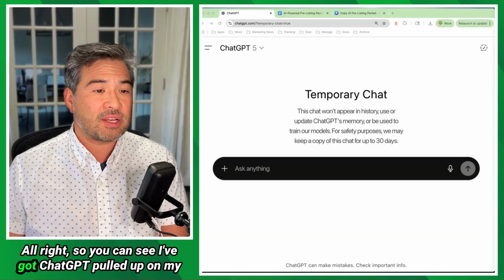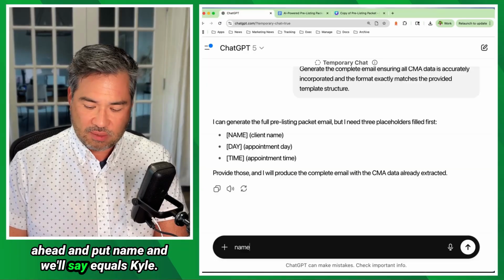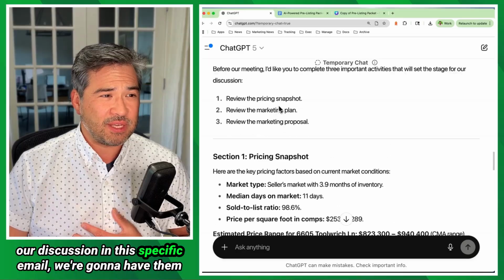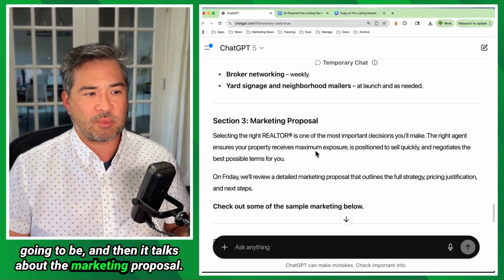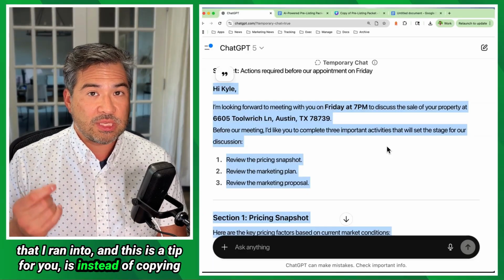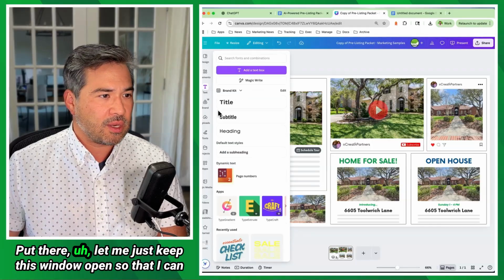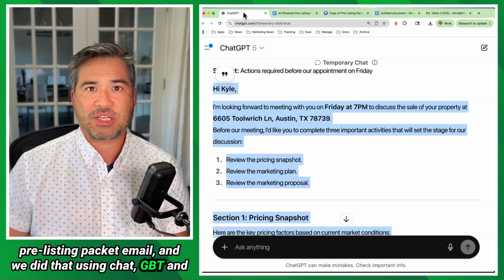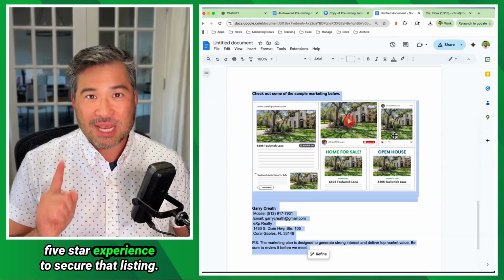How to Make an Effective Pre-Listing Packet with ChatGPT (Easy)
How to Create a Personalized Pre-Listing Packet with ChatGPT & CMA | Real Estate AI Tutorial

🏠 Want to secure more listings and impress potential sellers? Learn how to use ChatGPT to create a professional, personalized pre-listing packet that will make you stand out from the competition!

In this step-by-step tutorial, I'll show you exactly how to:
✅ Upload a CMA (Comparative Market Analysis) to ChatGPT
✅ Generate a customized pre-listing email with pricing snapshots
✅ Create personalized marketing materials using Canva templates
✅ Format everything professionally in Google Docs and Gmail

What You'll Learn:
- How to drag and drop your CMA into ChatGPT for instant analysis
- The exact prompt format to generate professional pre-listing emails
- Why personalization is key to securing listing appointments
- How to create "wow factor" marketing samples with the seller's actual property
- Time-saving formatting tips using Google Docs

Key Features of This AI-Generated Pre-Listing Packet:
🎯 Personalized pricing snapshot from your actual CMA data
🎯 Property-specific selling points automatically identified
🎯 Professional marketing strategy outline
🎯 Sample marketing materials featuring the seller's home
🎯 Complete email template ready to send

Tools Mentioned:
-ChatGPT (with file upload capability)
- MLS or RPR for CMA generation
- Canva for marketing templates
- Google Docs for formatting
- Gmail for sending

This isn't just another AI tutorial - it's a practical system that real estate agents are using RIGHT NOW to secure more listings and provide that five-star experience that sellers remember.

💡 Pro Tip: The key is in the personalization - when sellers see their actual property data, comps, and even sample marketing materials before you arrive, you've already demonstrated your value!

👍 Like this video if it helped you level up your listing game!
Questions? Drop them in the comments below - I read and respond to every one!